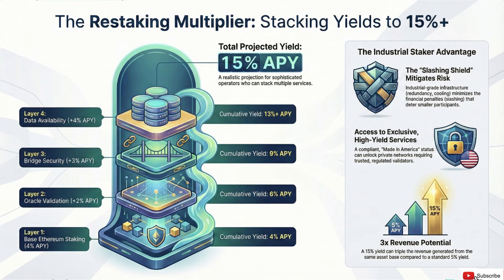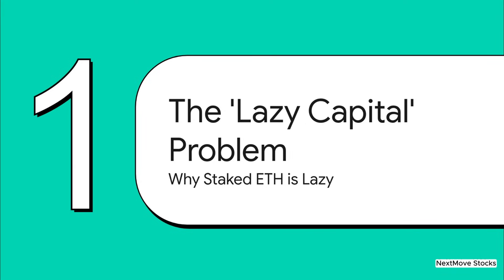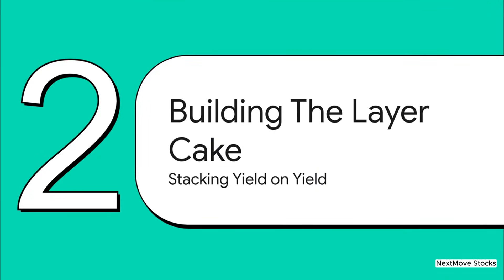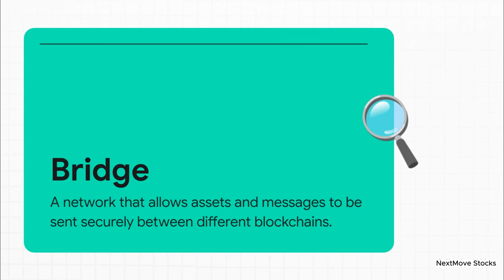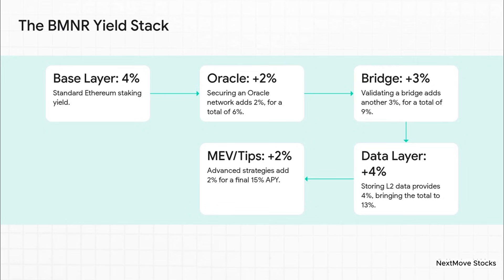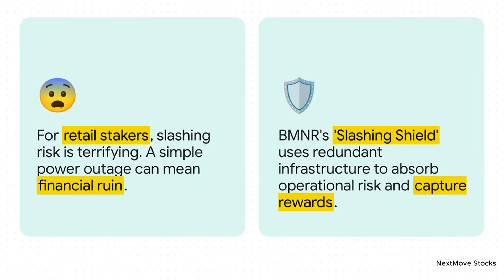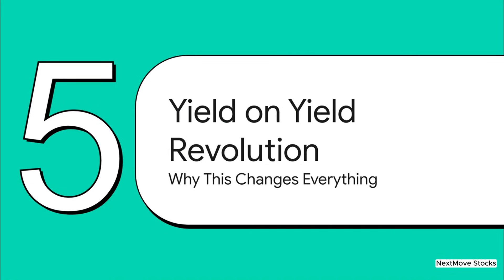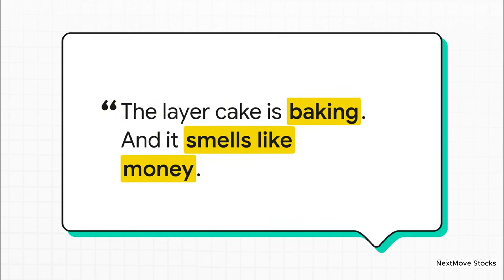BMNR’s Triple ETH Trick: How They Stake the Same Ethereum THREE Times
BMNR may be sitting on one of the most powerful leverage strategies in crypto: triple staking of the same ETH to secure multiple networks at the same time. This emerging model — often called restaking — is transforming how Ethereum’s security is reused across entirely different layers. And BMNR appears to be positioning itself early.

Here’s how it works. Ethereum validators put up ETH as collateral to secure the main network. But with new restaking technologies, the same ETH can now be used again to provide security to additional protocols. In extreme cases, one unit of ETH can secure multiple networks — without ever leaving the validator’s control. For companies like BMNR, this unlocks new yield streams and multiple layers of rewards from a single asset.

This video breaks down why BMNR’s triple-staking strategy matters, how it works, the risks involved, and why this could become one of the biggest unlocks in Ethereum’s financial architecture. If the restaking boom accelerates, companies using it first may capture the largest advantage.

We explore BMNR’s potential yield stacking, the economics behind securing different networks, and whether this triple-use model can sustain long-term security incentives as competition grows. If BMNR is early to this model, it could radically change their revenue and competitive position in the crypto landscape.

This content is for informational and educational purposes only and reflects research and personal views.